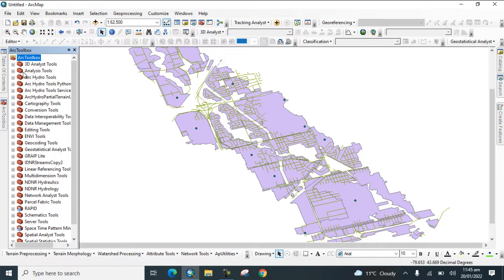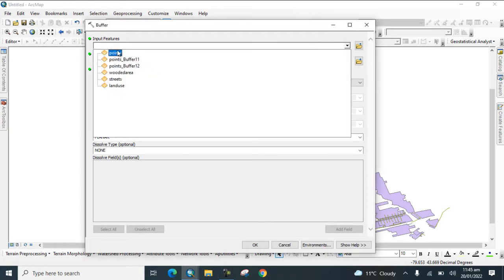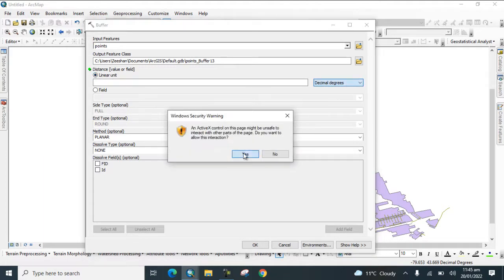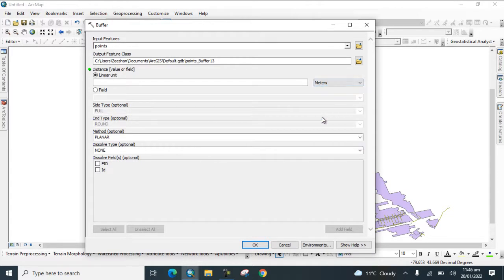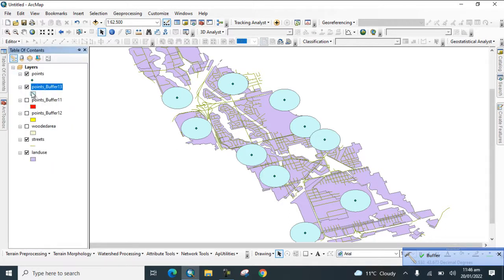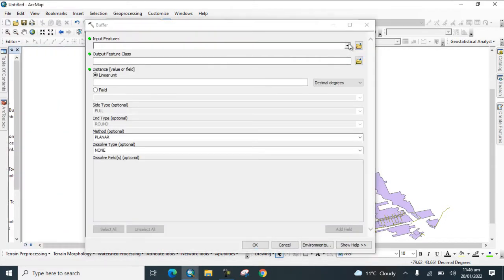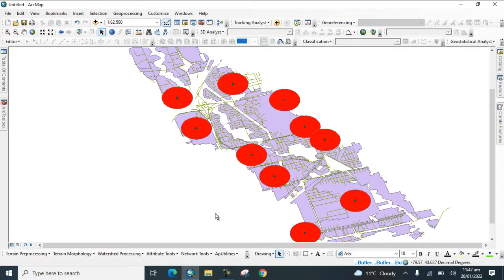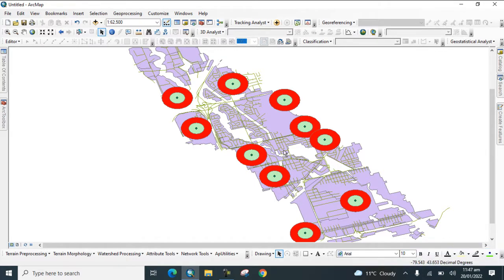How to Create Buffer in GIS/Multiple Buffers in GIS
Basic GIS Course in English
PLDYyg9pTDkUqVd6ow-vYCwXSsLjBkCdu_